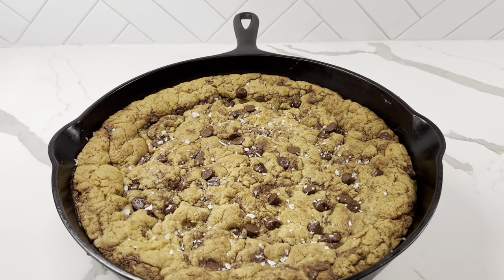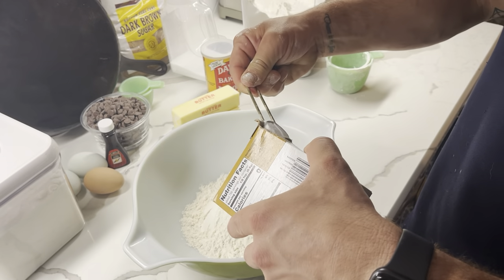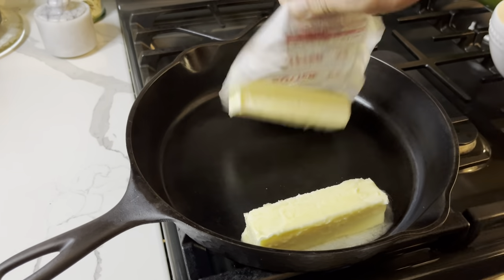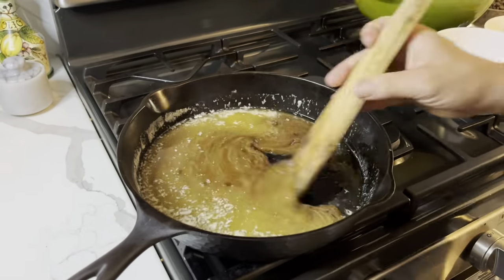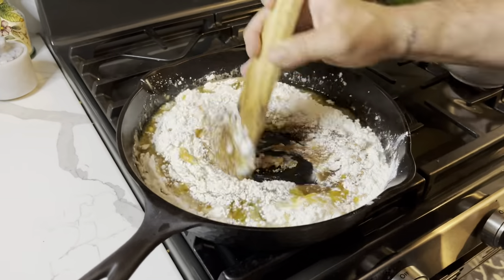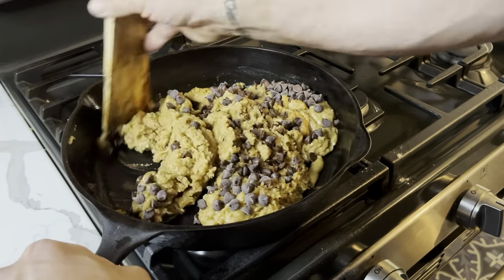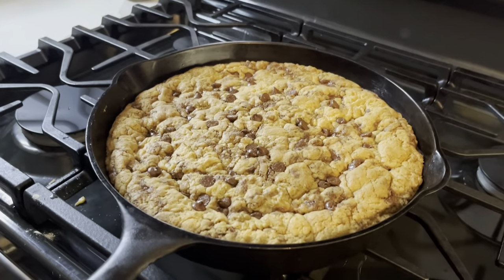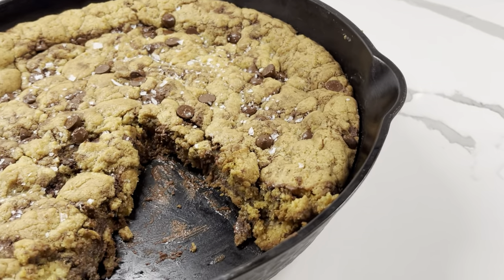Cast Iron SKILLET COOKIE: a fast and delicious recipe!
I'm not much of a baker but this recipe is idiot proof and is a real crowd pleaser!

I originally got this recipe from HowSweetEats.